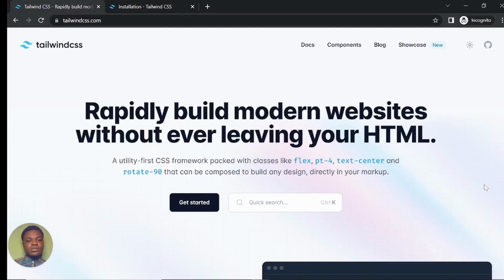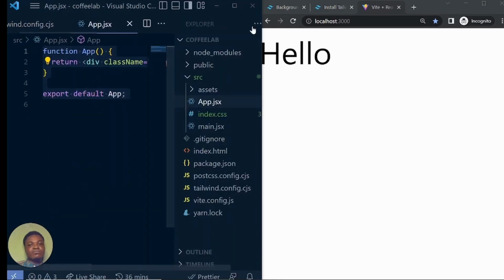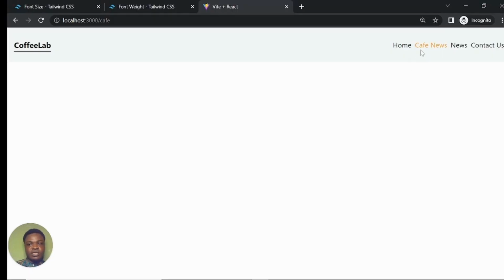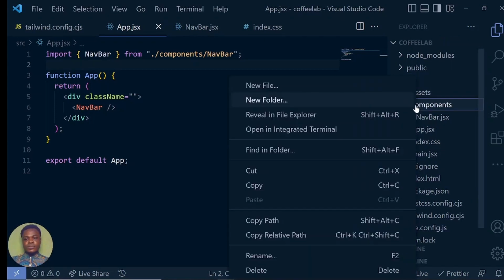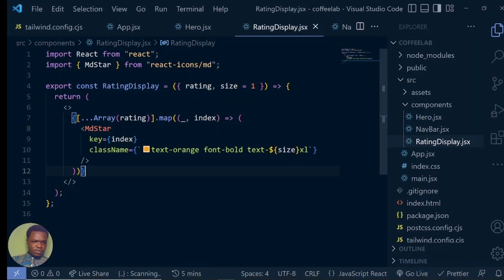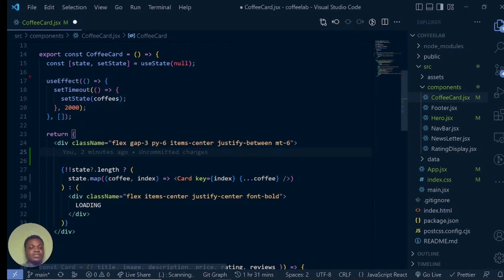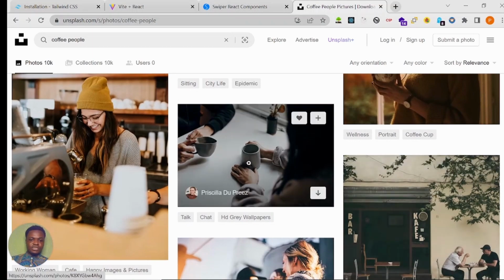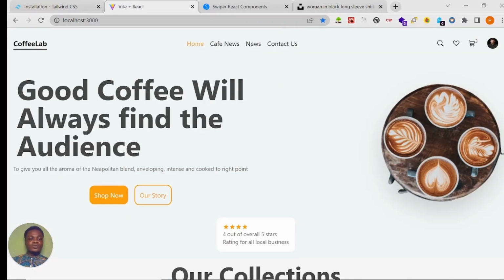ReactJs, TailwindCSS + SwiperJS Landing Page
ReactJs, TailwindCSS + SwiperJS Landing Page | TailwindCSS crash course in this video we will be building a landing page for a website using ReactJs, TailwindCSS and SwiperJs for carousels.  Learn how to set up or bootstrap a ReactJs application using vite, install and configure tailwindcss, customize colors, screens etc. Master creations of slides/carousel using swiperjs and also customization of distinct parts.

This video explores tailwindcss and SwiperJs in-depth within the timeframe and would leave you with substantial knowledge on the use of both technologies and also tips and tricks for your react applications.

00:00 - Intro
00:17 - Installations and set up
09:15 - TailwindCSS intellisense installation
09:55 - TailwindCSS Demo
13:54 - Navbar
40:31 - Hero Section
54:26 - Carousel with SwiperJS
1:17:40 - Additional Section
1:22:32 - Newsletter
1:28:11 - Footer
1:34:24 - Outro